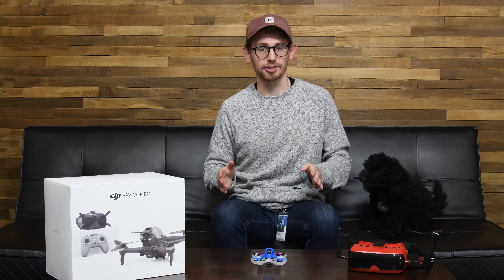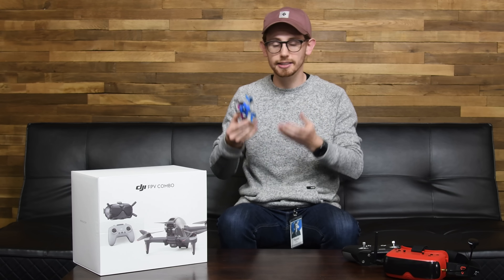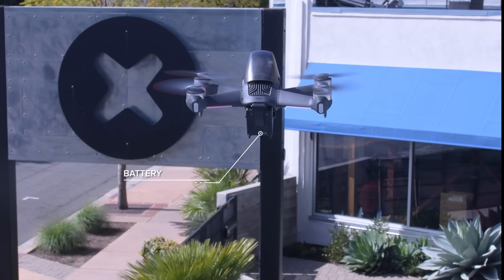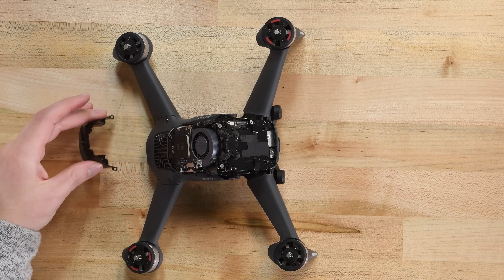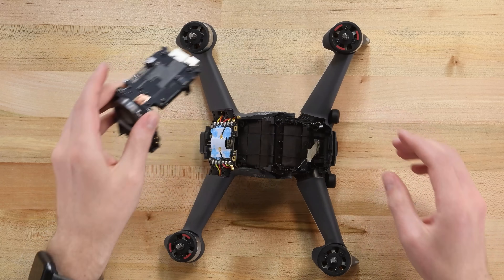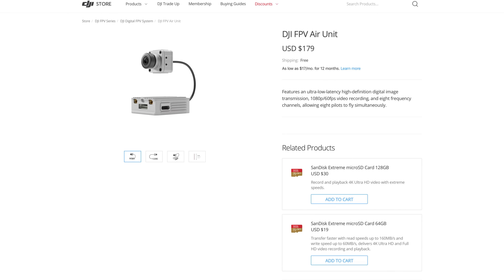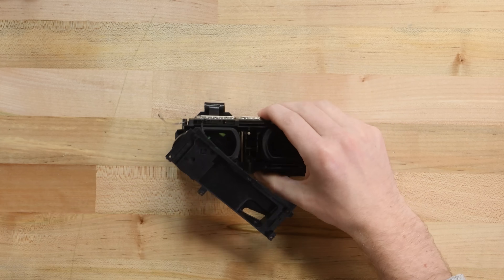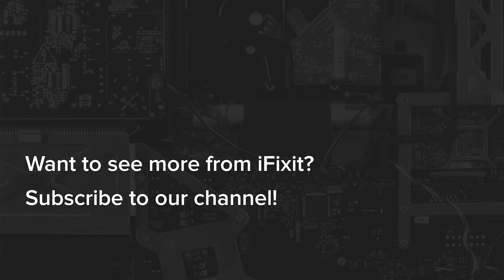DJI FPV Combo Teardown: Can DJI’s New Drone Kill the Custom Drone Market?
DJI’s latest drone is a bold step in a new direction. FPV, or First Person View refers to the way the drone (quadcopter, in this case) is piloted. Rather than watch the quad as you fly, you get a live feed of the drone’s camera, so you see what the quad is seeing. The FPV segment of the drone market is heavily repair-focused, and for good reason: these quads fly fast and crash hard. DJI's quad has some extra bells and whistles to help prevent crashes, but they're bound to happen anyway. Can the DJI FPV be repaired after a crash? There’s only one way to find out and that’s to tear it down.

Our Marlon Screwdriver Set is Perfect for any Drone repair